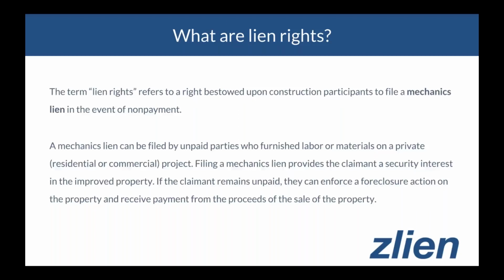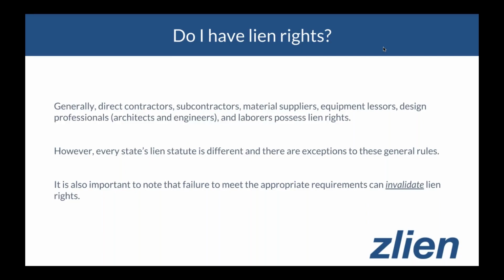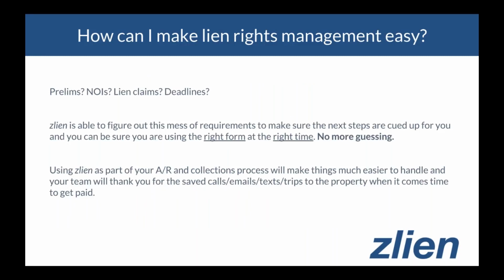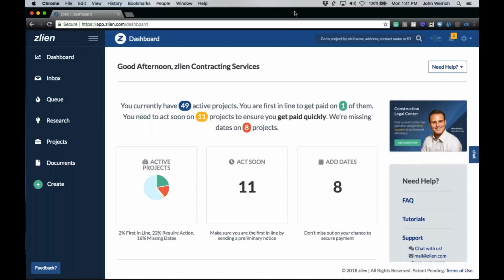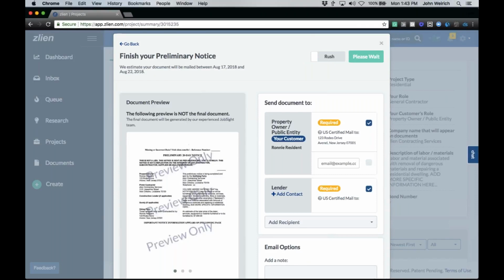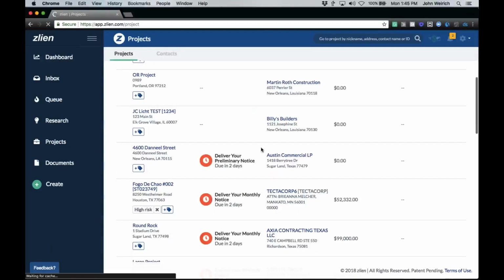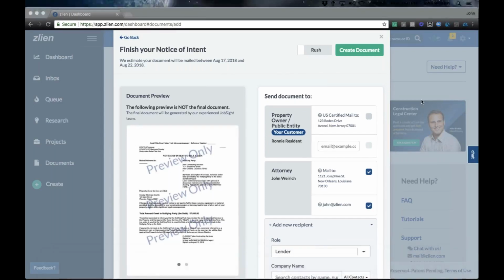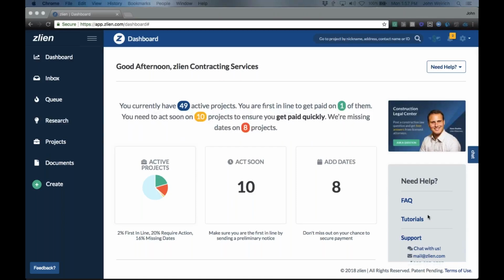Restoration Rebels: How Contractors Use Levelset to Manage Payment Problems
Whether east-coast or gulf-coast hurricanes, California wildfires, city-wide flooding, or devastating earthquakes, disaster can strike any place at a given notice. Restoration contractors are some of the first groups of people there to help rebuild.

Levelset's mission is to empower contractors to always get what they earn. Levelset's products help millions in the construction industry each year to make payment paperwork and compliance easier, get cash faster, monitor the risk on jobs and contractors, and better understand payment processes and rules. The results are faster payments, access to capital, and fewer surprises.